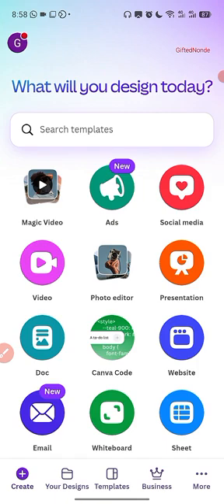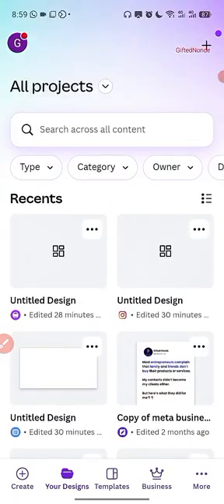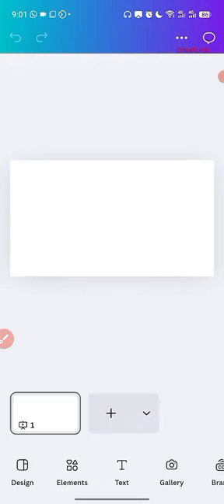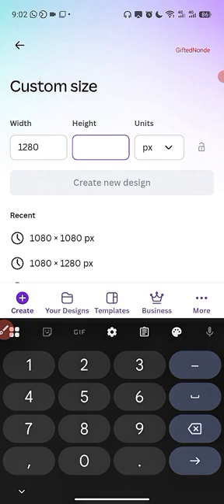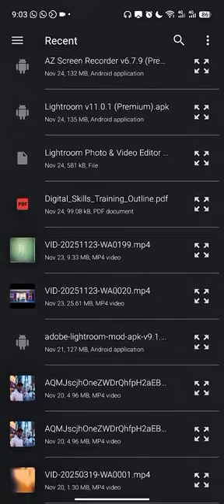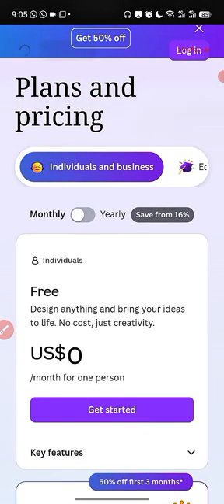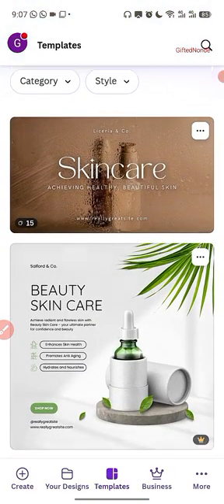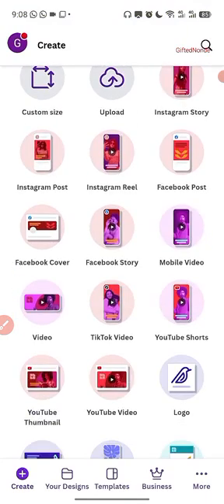Canva interface Intro Pt1